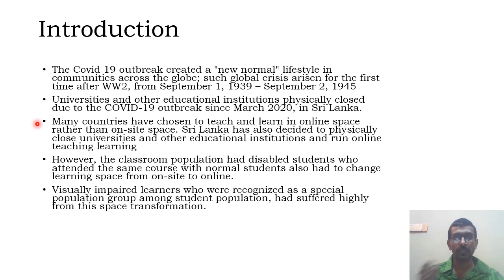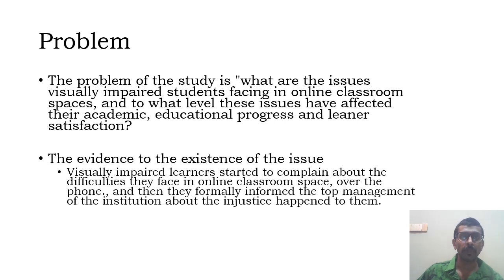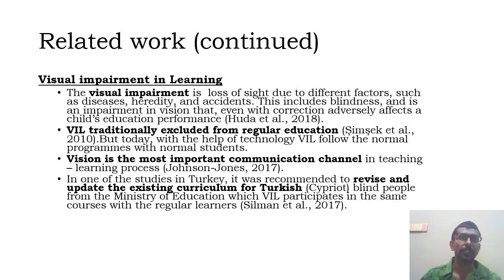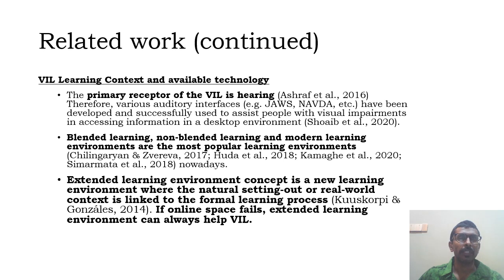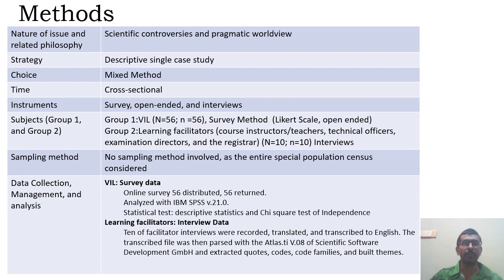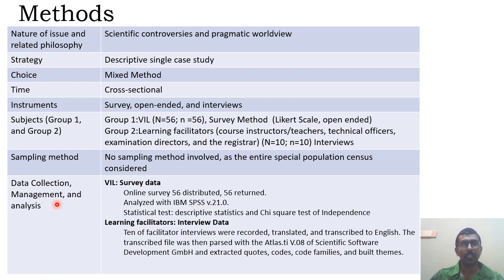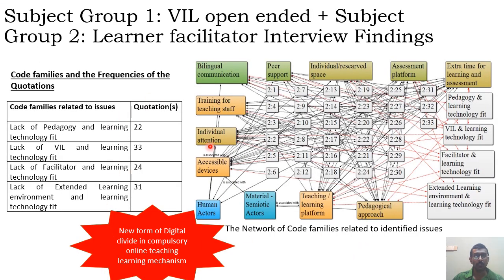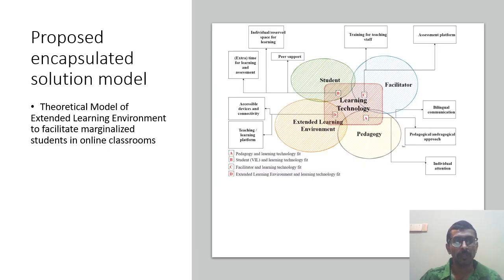An investigation of visually impaired learners marginalized in online classrooms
ICRACOS 2021
Paper #582